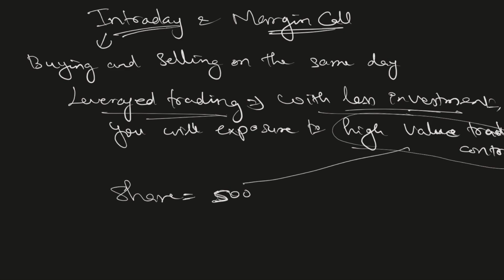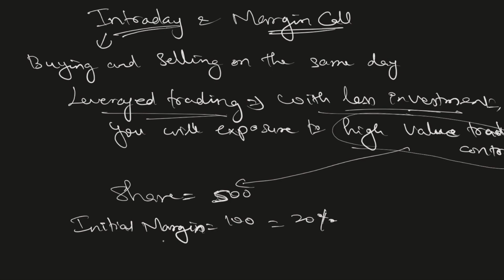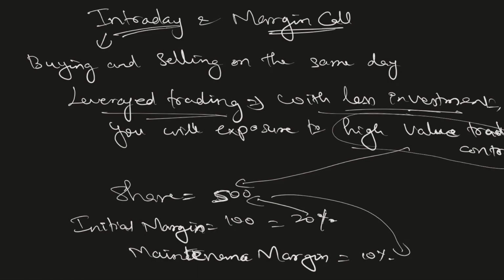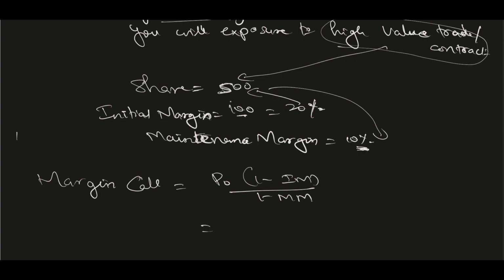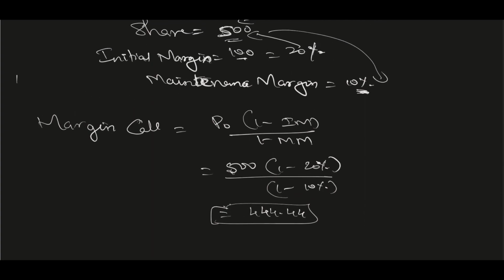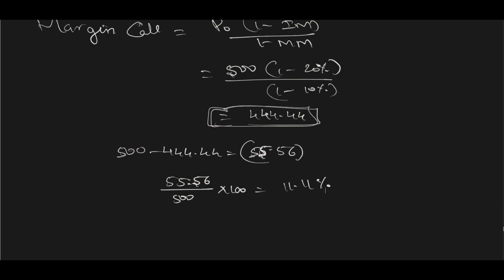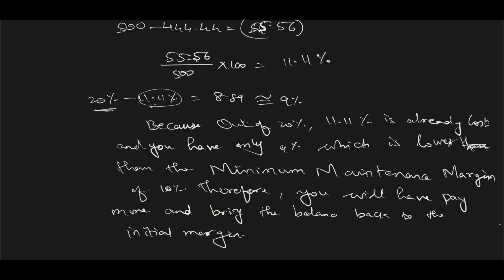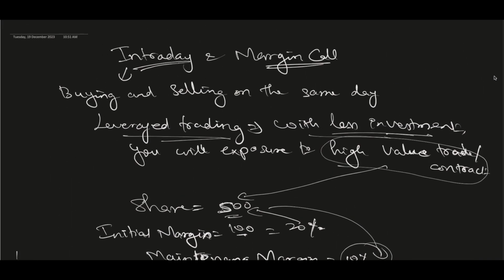CFA Level1|Equities|What is Intraday|How is Margin Call calculated|Initial Margin|Leveraged trade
This video explains the calculation of Margin Call for an Intraday trade. It also explains about Initial Margin.

This Channel aims to help CFA, FRM, CFP aspirants; NISM, NCFM, CISI candidates; and Investment Banking Operations working professionals to understand the concept of Finance.

Hi. I am, Ashok Kumar Kasi, ex-IIM alumnus and the Founder of FinEx (Financial Exchange)Training. It is a Training Institute for CFA. This channel has content for CFA aspirants and General Finance for Investment Banking Operations.